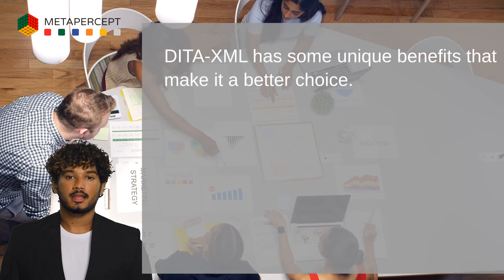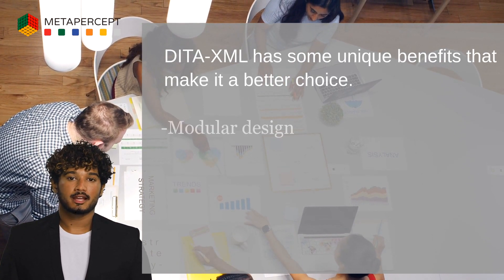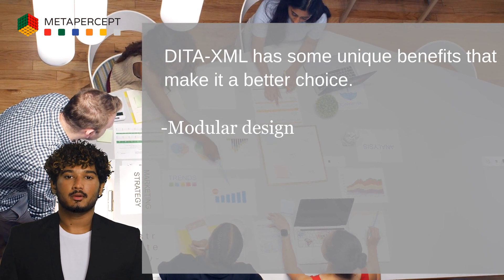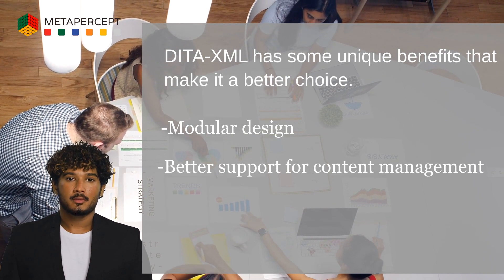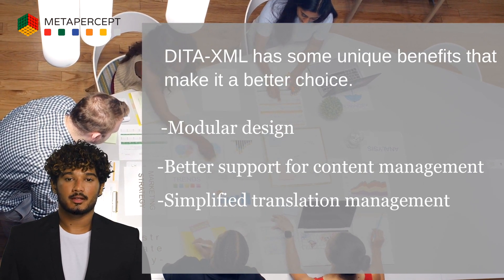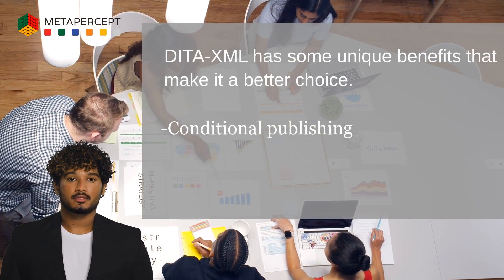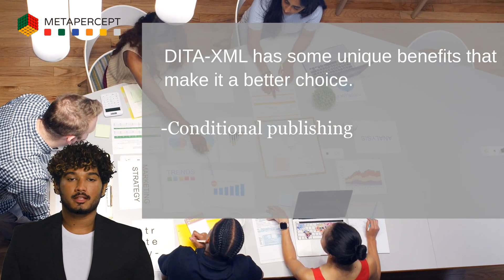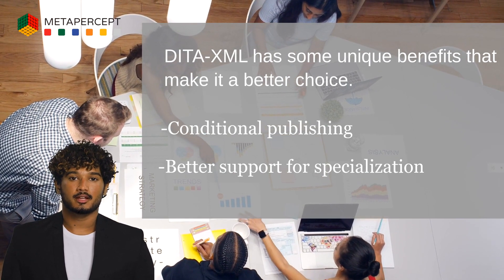What is DITA-XML| Benefits | Why DITA-XML?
DITA XML has immense power to revolutionize content management and streamline documentation processes.  📚🖥️

In this insightful video, you'll discover

🔹 What is DITA XML and how it transforms content creation?
🔹 Key benefits of adopting DITA XML for your document workflows.
🔹 Why DITA-XML over any other markup language?

Whether you're a seasoned DITA XML user or just getting started, this video will provide you with valuable insights and inspiration to take your content strategy to new heights. 💡✨

Don't miss out on this incredible opportunity to enhance your knowledge and stay ahead in the ever-evolving field of technical communication. 📝🌐